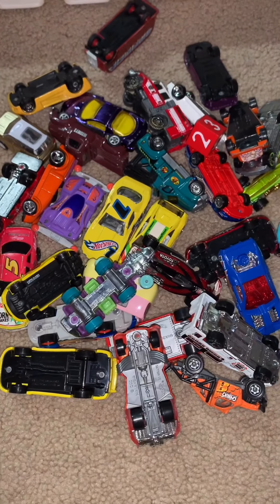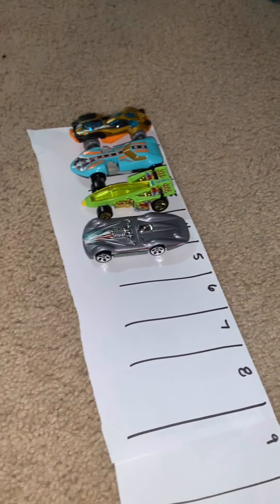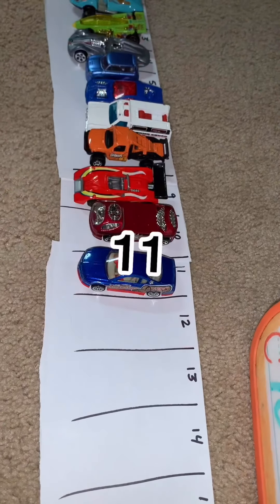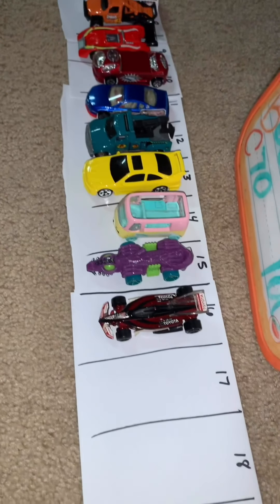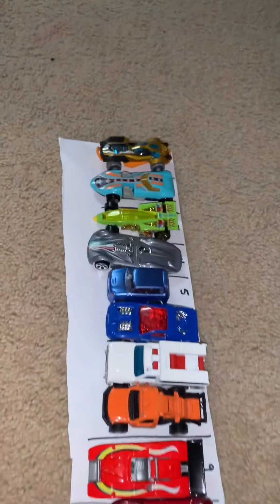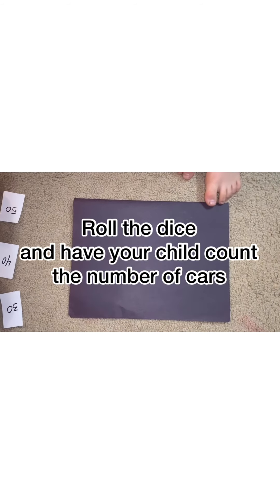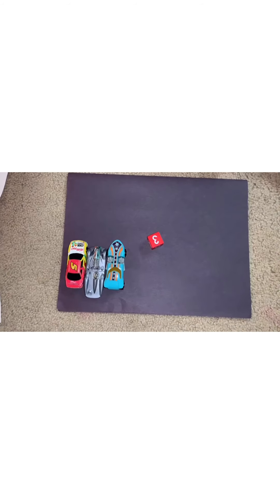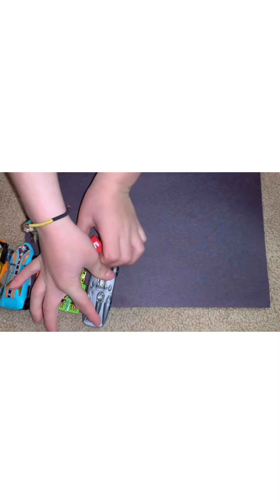Counting with cars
Count 1-20, count by 10’s & roll dice count the card game.